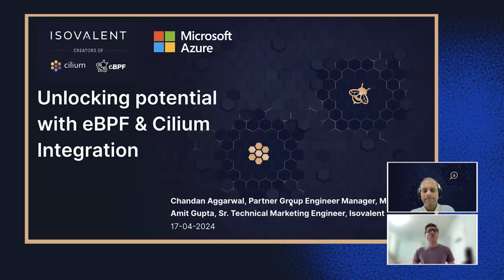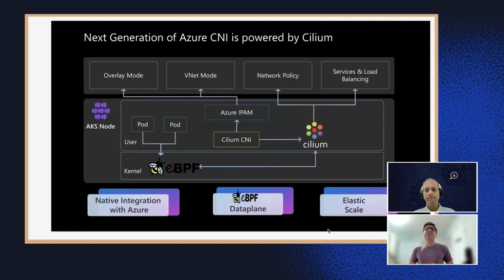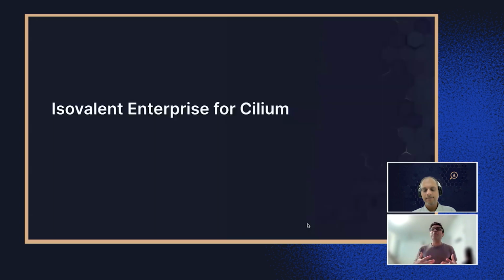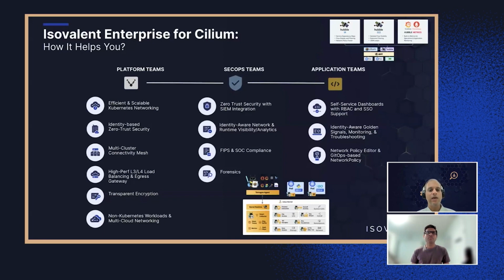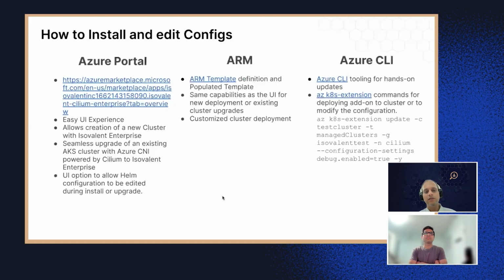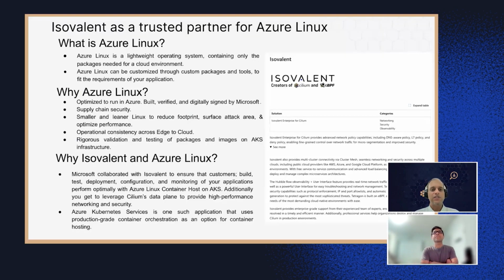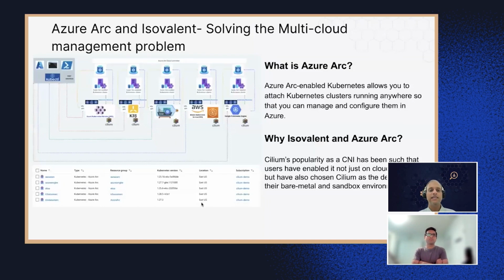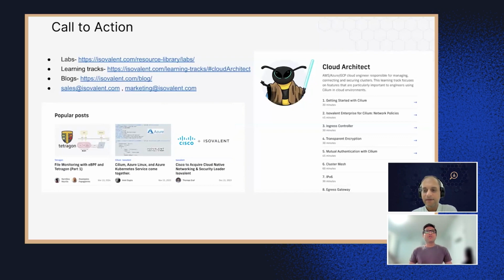Unlocking potential with eBPF & Cilium integration | ODFP619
With the rapid growth of cloud-native applications, customers need to scale their Kubernetes and containerized deployments with rich feature sets for security and observability and avoid degradation of their network performance. Learn how Isovalent works closely with Microsoft to build next-generation eBPF-based workloads that meet today's ever-increasing security standards and deliver rich network observability while maintaining mission-critical uptime and reliability.

𝗦𝗽𝗲𝗮𝗸𝗲𝗿𝘀:
 * Chandan Aggarwal
 * Amit Gupta